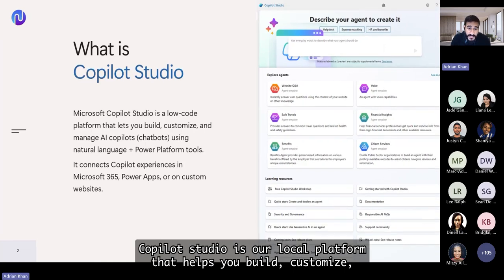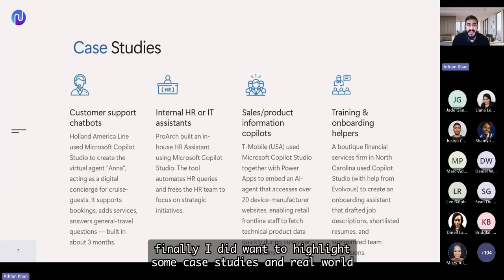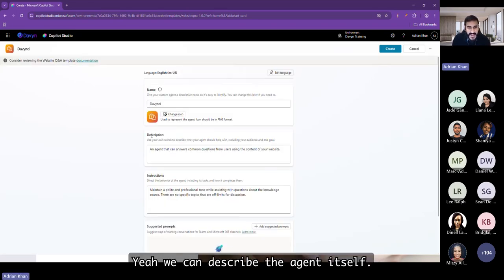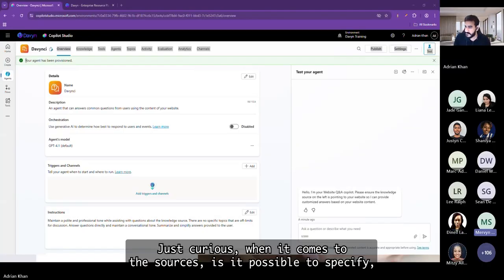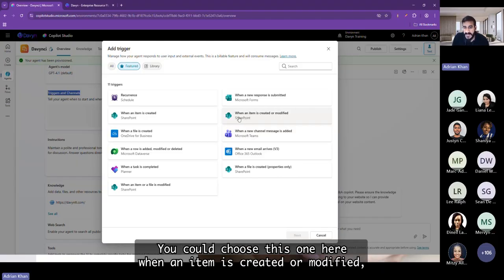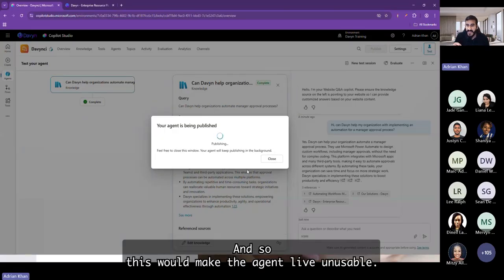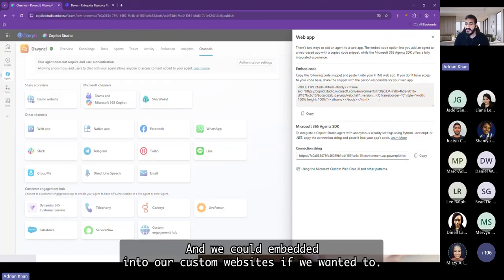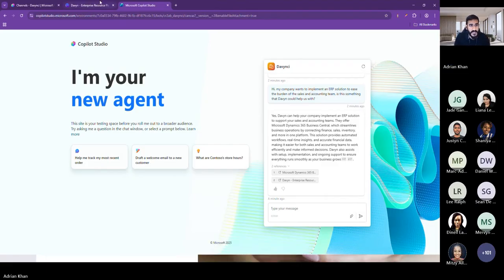Transform 2025: Copilot Studio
Learn how to build your own AI-powered agents with Copilot Studio. This session shows how to create custom bots that handle FAQs, employee requests, internal workflows, and much more, without writing code.

Great for: HR, IT teams, customer service, developers, and organizations ready to scale automation.